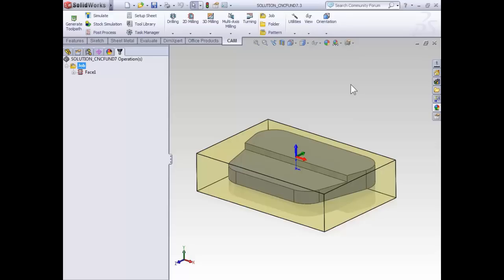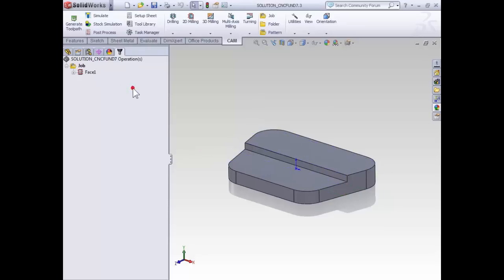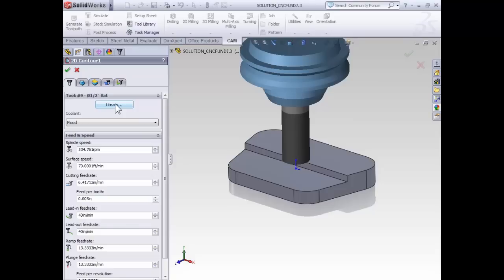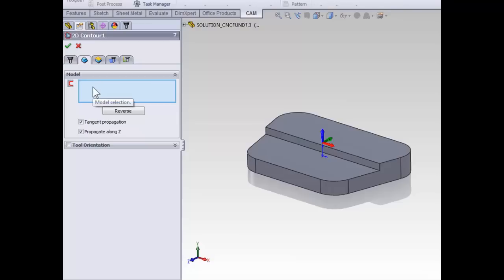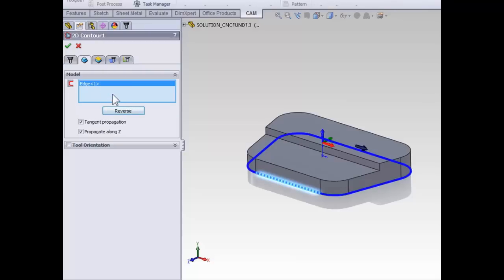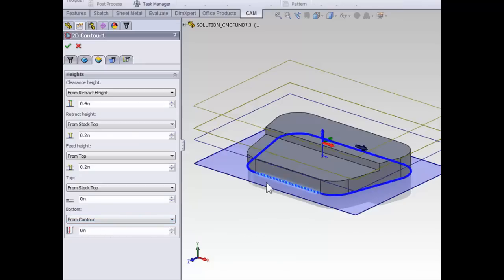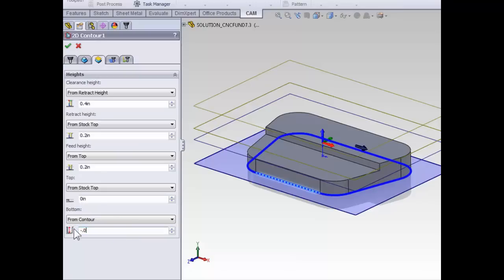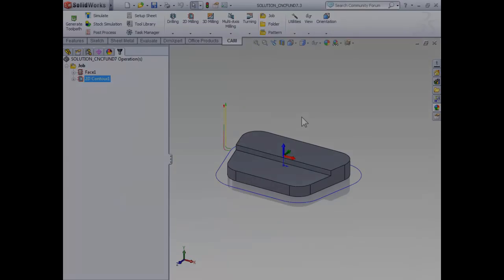Contour toolpaths with HSMXpress and HSMWorks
Learn contour technique in HSMXpress and HSMWorks